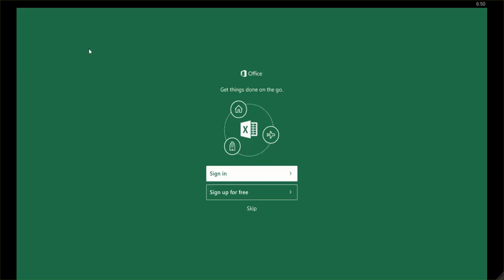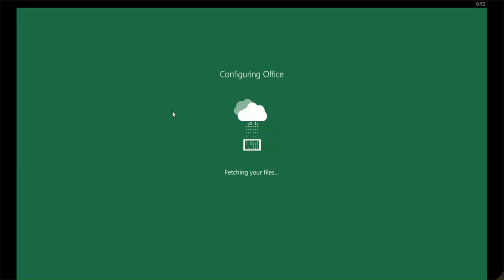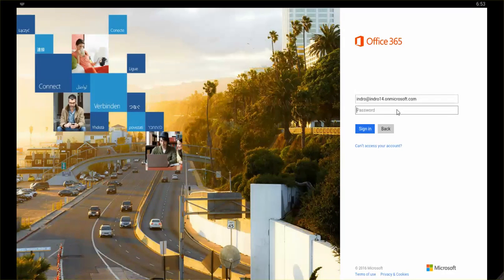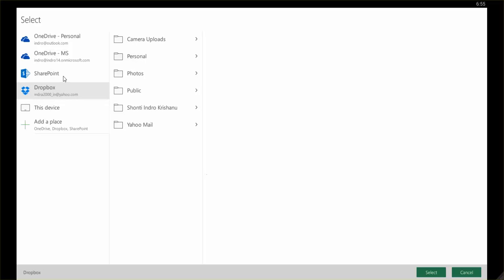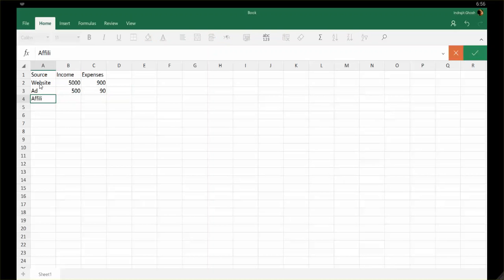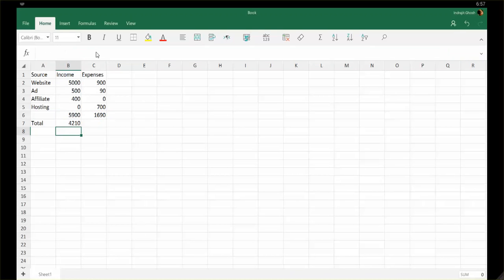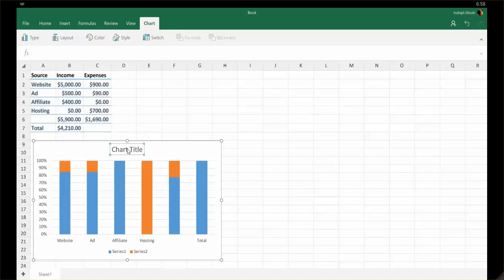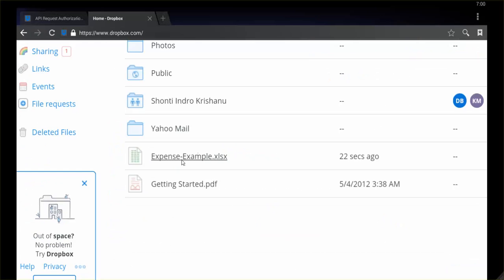Overview of Microsoft Excel App for Android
Explore the Microsoft Office Excel App available on the Google Play Store. You need to have an Office 365 account as a prerequisite in order to save and publish this.